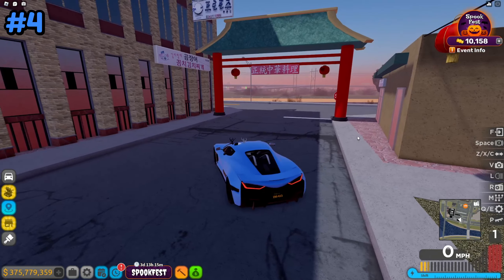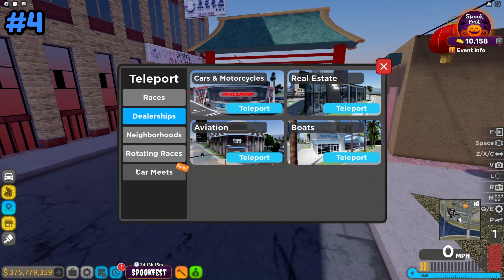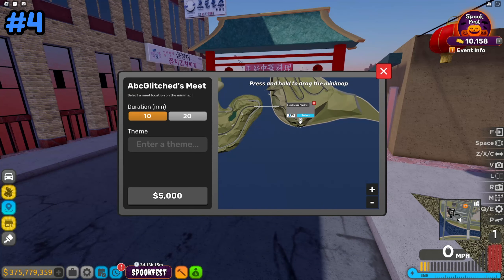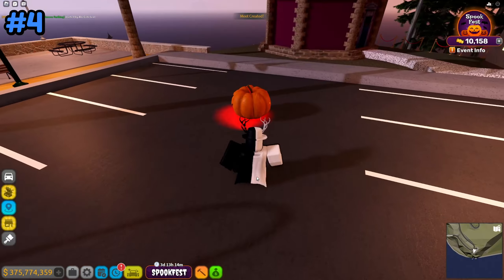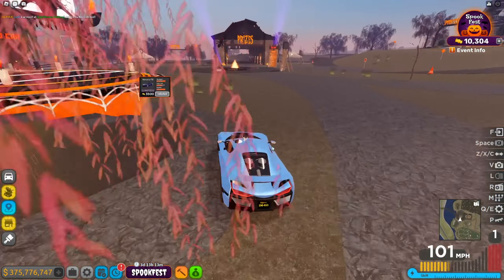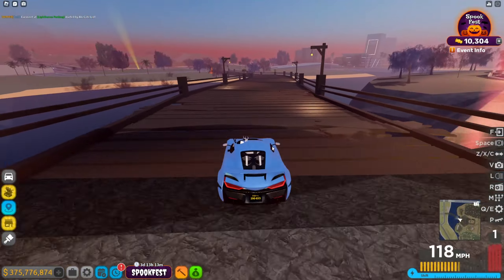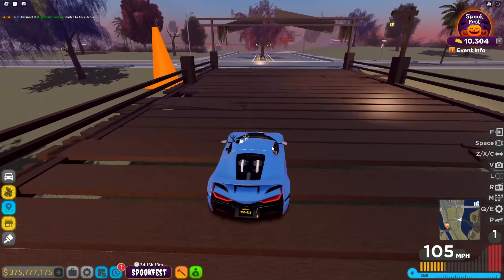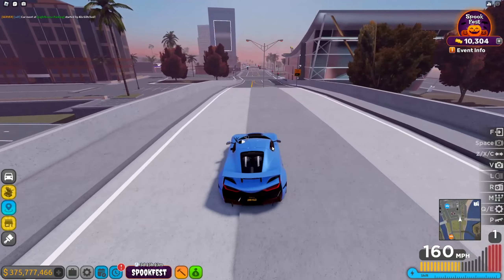(OUT DATED!) EVERY PUMPKIN LOCATION In Driving Empire! | 31ST OCTOBER!! - Roblox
EVERY PUMPKIN LOCATION In Driving Empire! | 31ST OCTOBER!! - Roblox

Intro - 0:00
🎃Location 1 - 0:09
🎃Location 2 - 0:11
🎃Location 3 - 0:15
🎃Location 4 - 0:31
🎃Location 5 - 0:47
🎃Location 6 - 1:04
🎃Location 7 - 1:07
🎃Location 8 - 1:20
🎃Location 9 - 1:29
🎃Location 10 - 1:40
Outro - 1:54